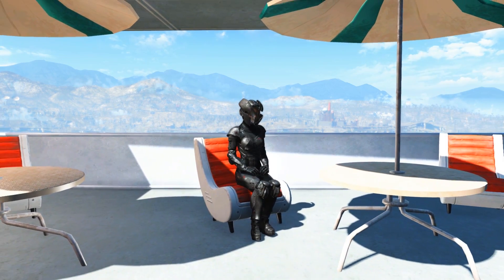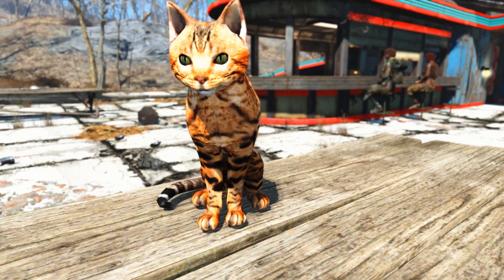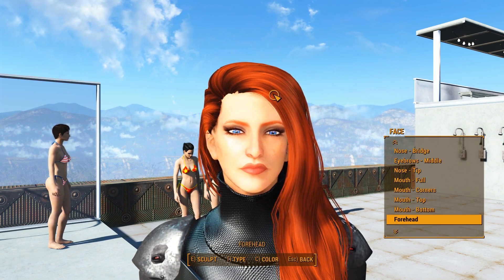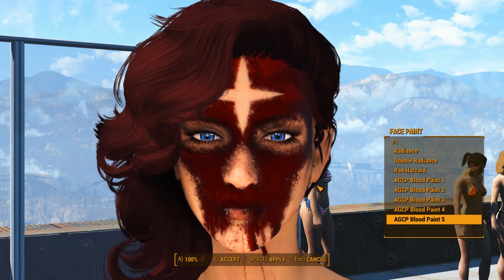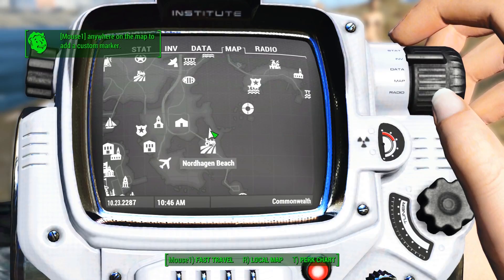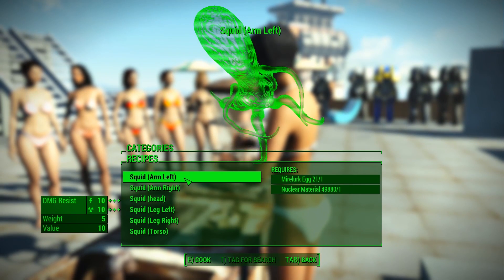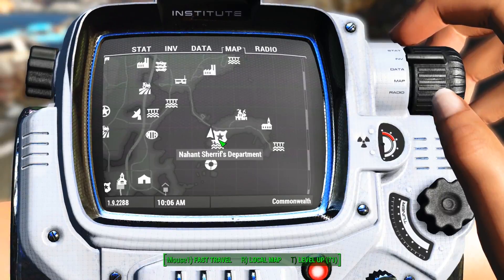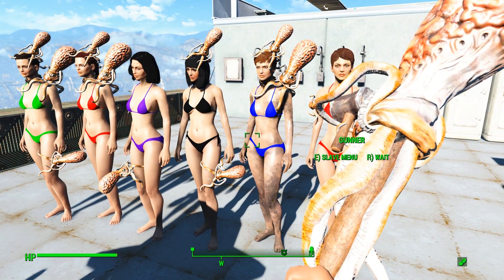Fallout 4 Mod Review 61 - TENTACLE SQUID ARMOR AND FOLLOWER. BEST MOD EVER - Boobpocalypse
Welcome to Fallout 4 Mod Review Boobpocalypse Episode 61. The best mod ever is the Squid Follower which has a tentacle squid armor. The Vertibird Overhaul adds a talking vertibird! The Looks Mirror mod makes it easy to use show looks menu. The Motoko Hair is great if you like Ghost in the Shell.

Fallout 4 Mods Featured:
Crows And Creatures by Xazomn